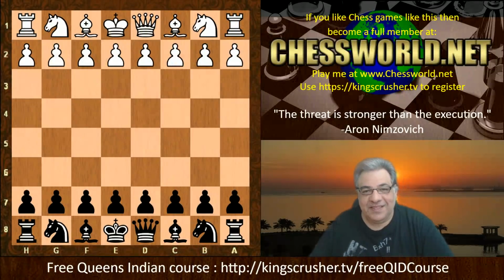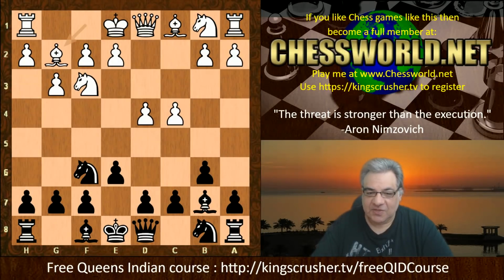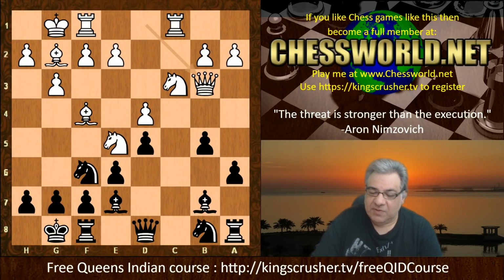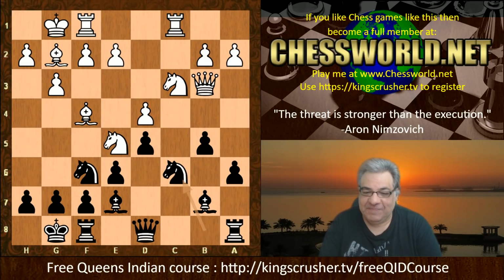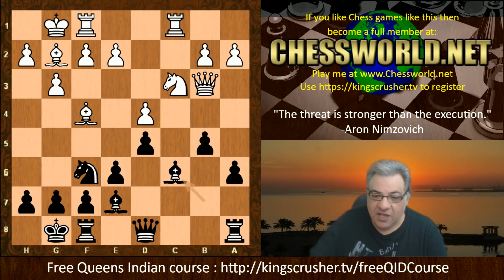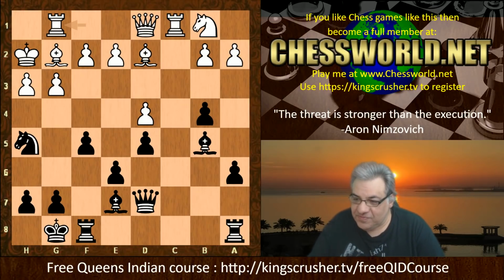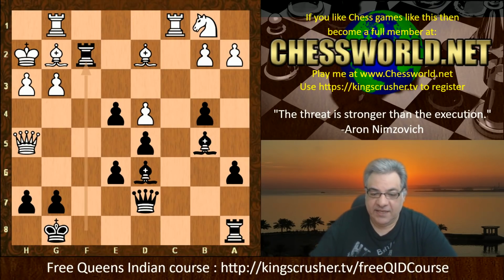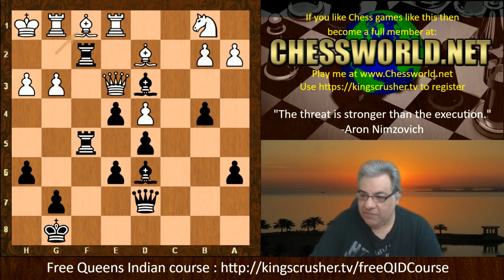"The Immortal Zugzwang Game" || Friedrich Saemisch vs Aron Nimzowitsch || Copenhagen 1923